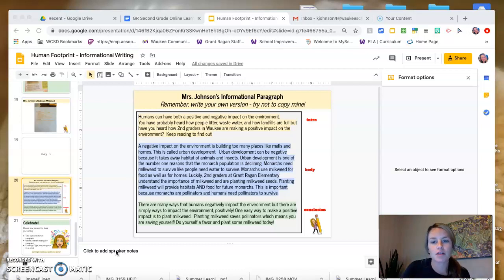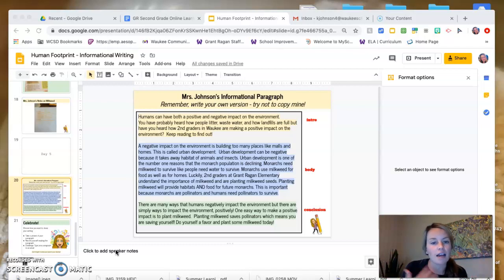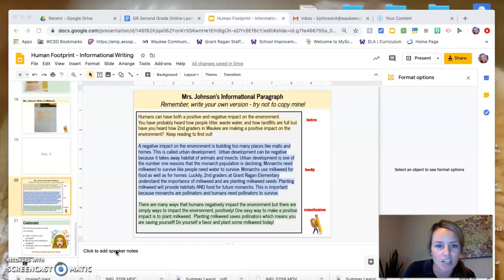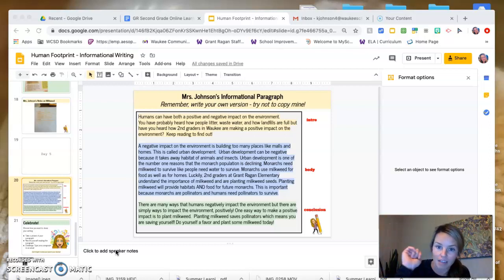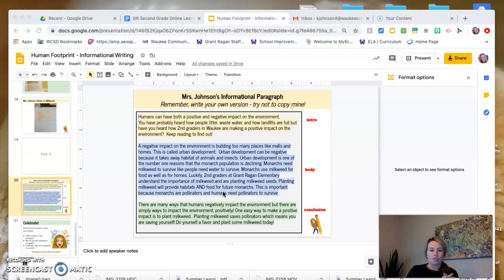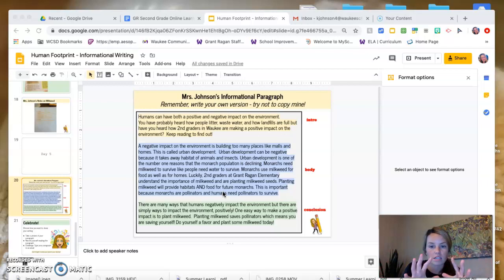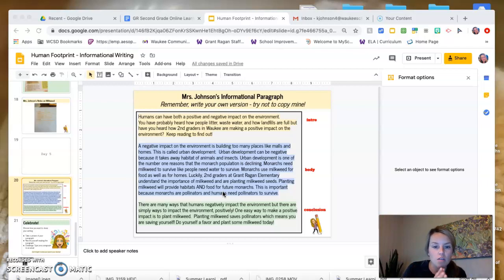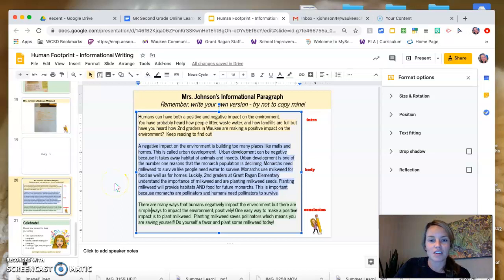Day 5 Human Footprint